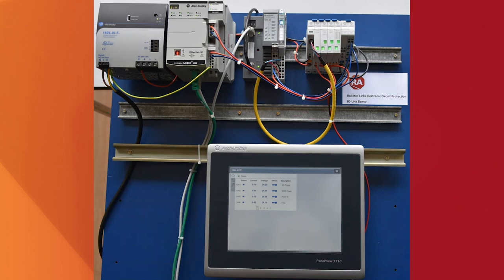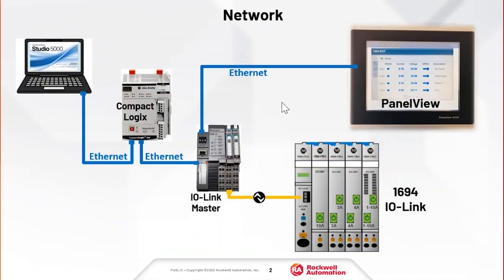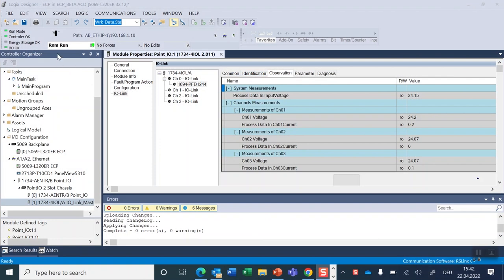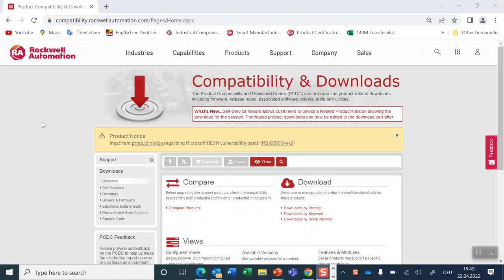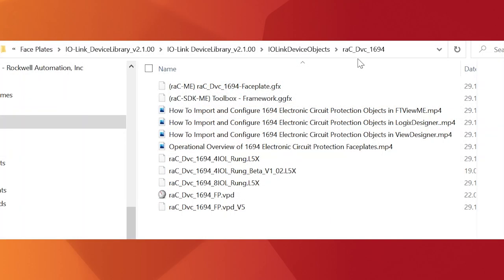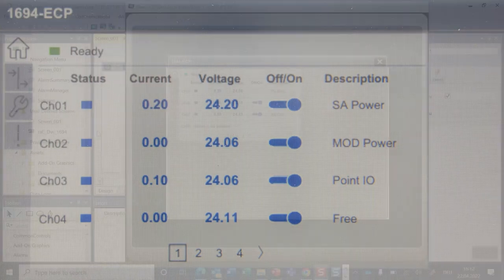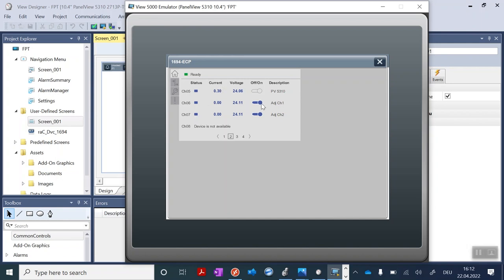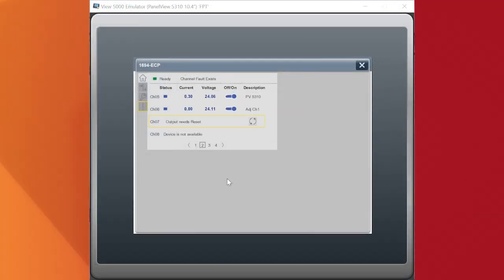Bulletin 1694 Faceplate Demonstration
This video demonstrates the functionality and operation of the Bulletin 1694 Faceplate and how it connects to a variety of other products and programs.